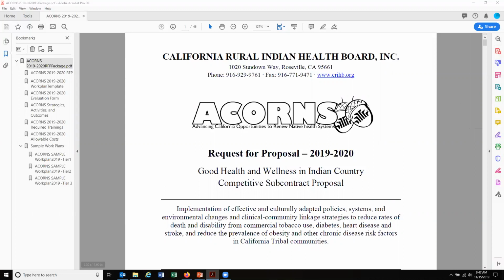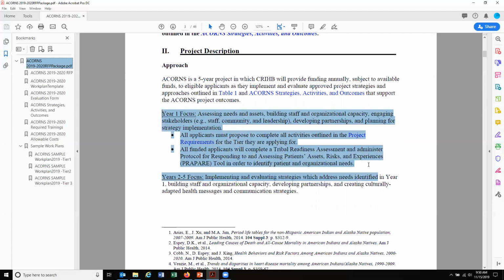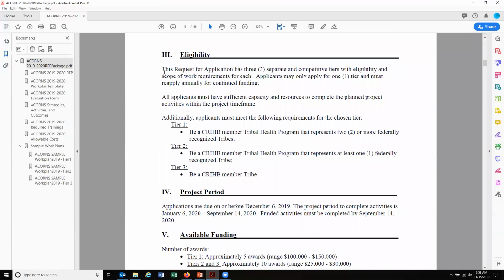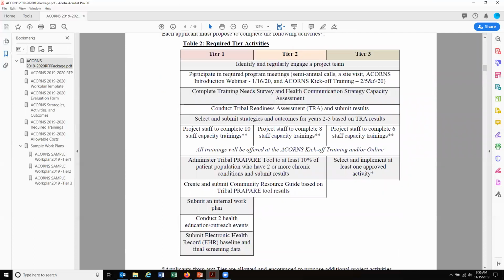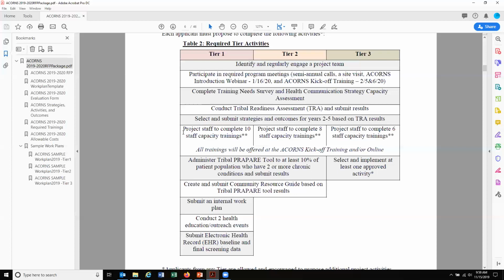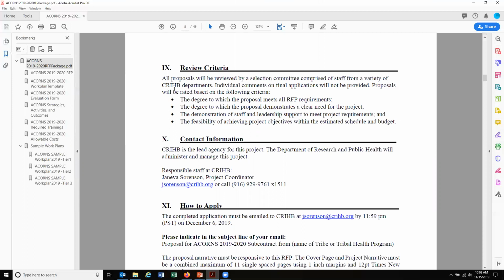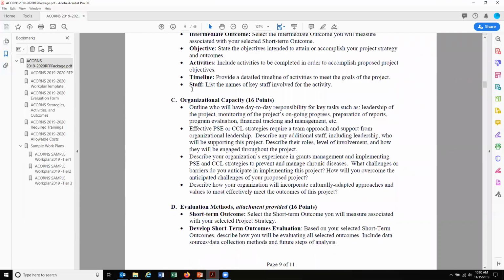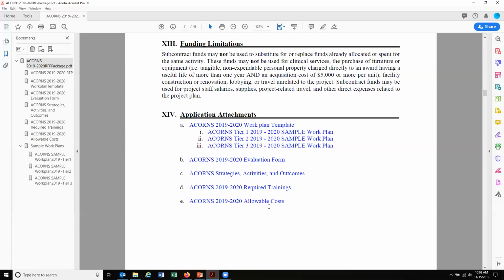ACORNS 2019-2020 RFP Overview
This video reviews the ACORNS 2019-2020 Request For Proposals.